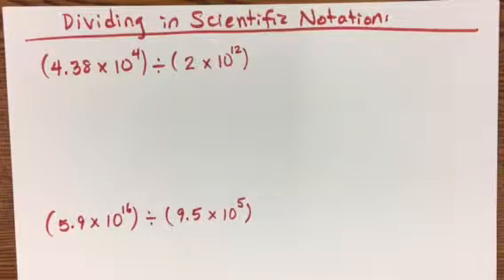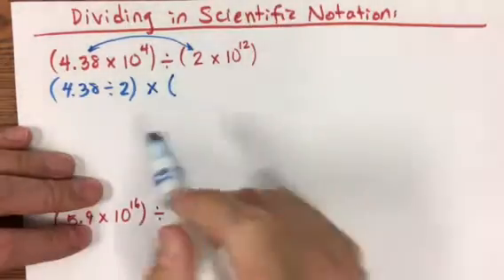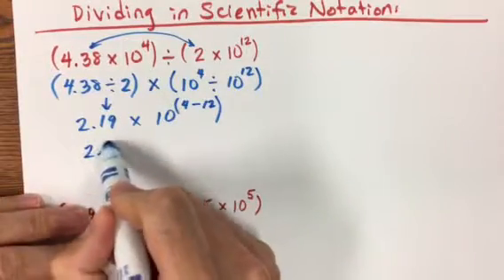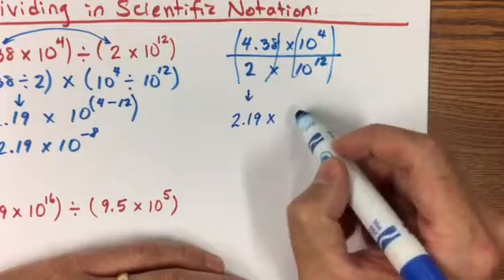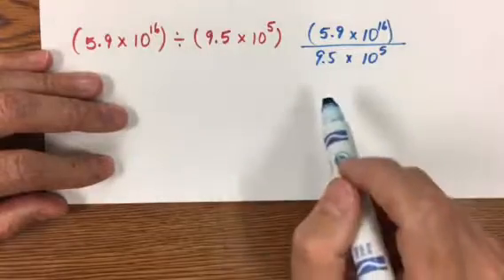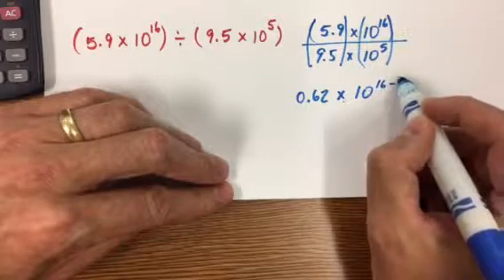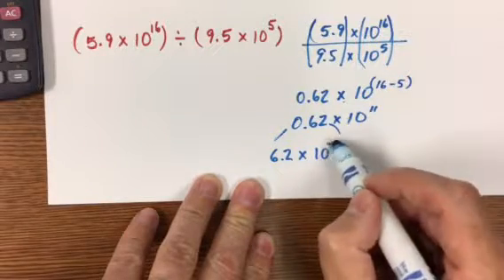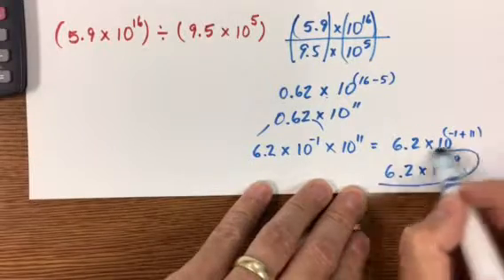Dividing in Scientific Notation